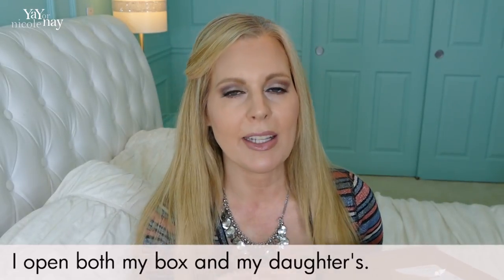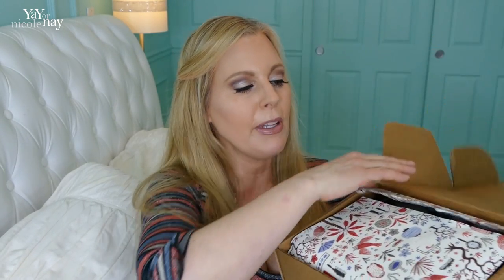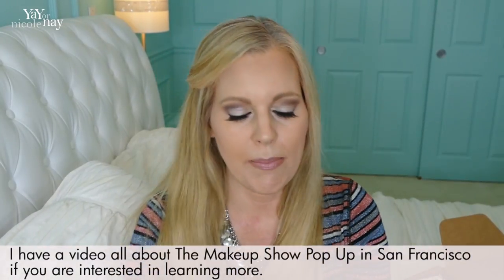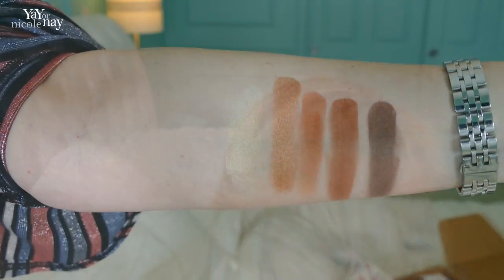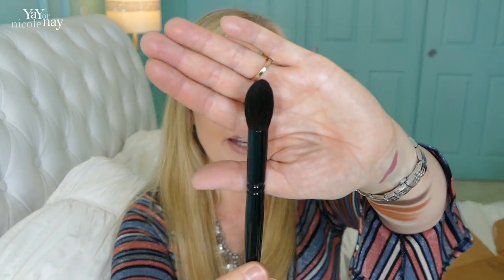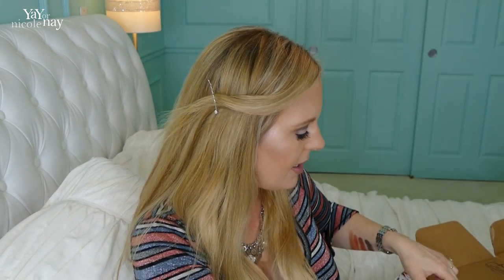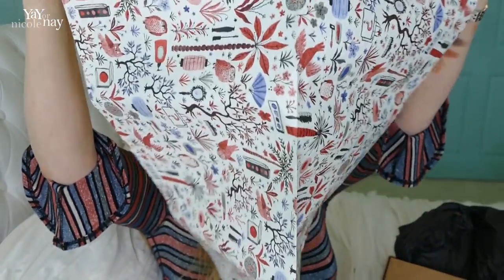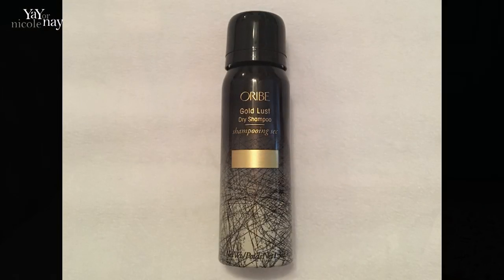Beautylish Lucky Bag 2017 Unboxing | 3 Bags | Mine, My Daughter's & My Niece's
My Beautylish Lucky Bag 2017 has arrived, and so has my daughter's and my niece's. See what we all got! Was it worth $88 (total cost with shipping) each?  These are all the regular Beautylish Lucky Bags, not the XL Lucky Bags. To see the XL bag, check out my friend Veronica C. Bugess' video To see my 2018 Beautylish Lucky Bag XL

Here's the link to sign up for notification for the 2018 Lucky Bag

NOTE: My total cost for my Lucky Bag was $88.38 including shipping and tax. Base cost of bag is $75.